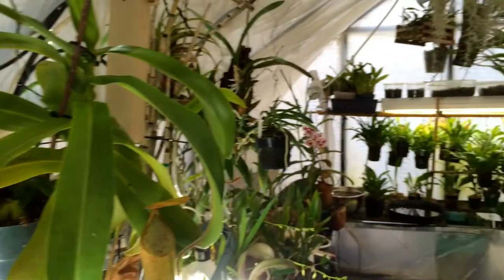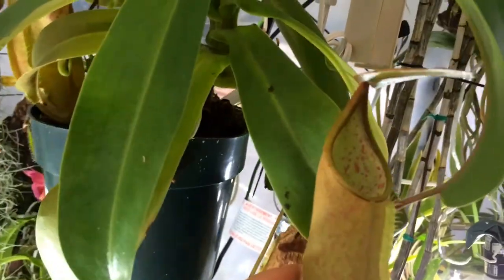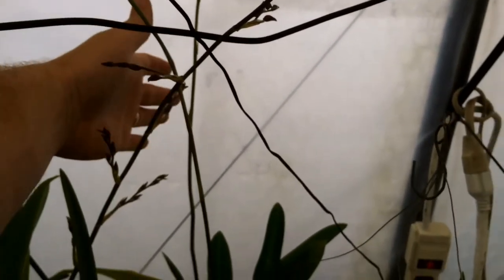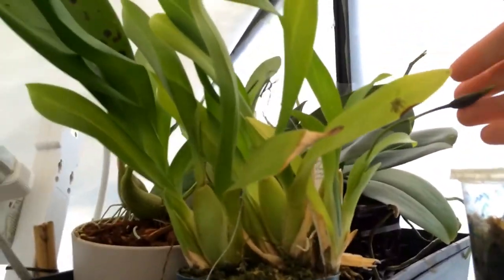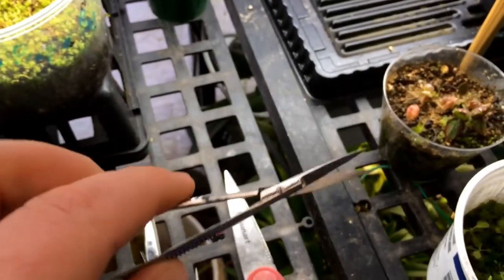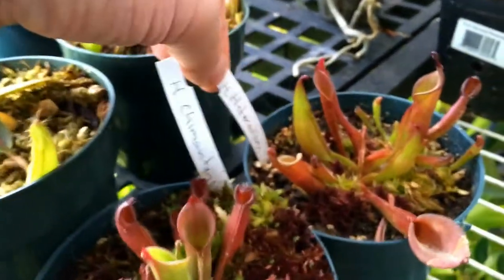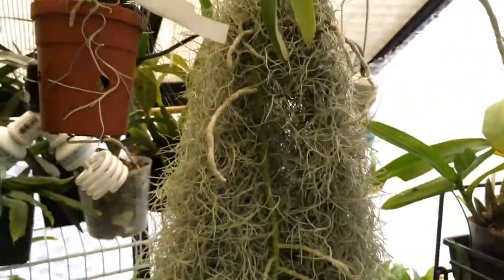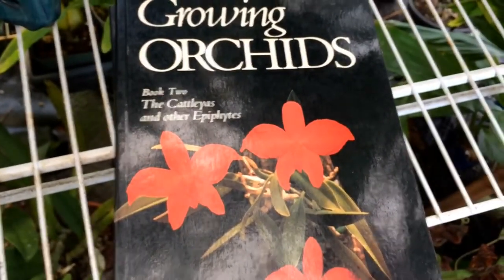5000 subscribers! Free Give away and January Greenhouse Update: Orchids Carnivorous Plants & more!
Free Give away and January Greenhouse Update: Orchids Carnivorous Plants & more!
Ok, Rules for the Free Book Draw:
- since this is a 5000 Subscriber video, you must be a subscriber!  If your not, it is easy to fix!
- Leave a comment on the video and your entered in the draw
-Share the video and your entered a second time in the draw
- contest runs until Feb 14th 2014 and winner will be chosen randomly with a number generator, Winner will be PM'ed and I will ship free of charge to your mailing address.
-Winner will have 72hours to respond or a second place winner will be chosen.